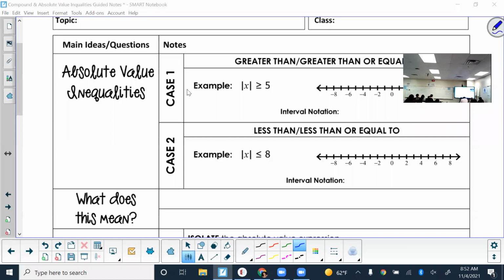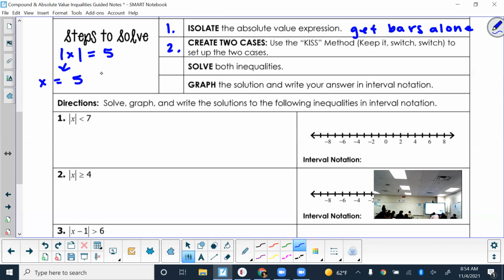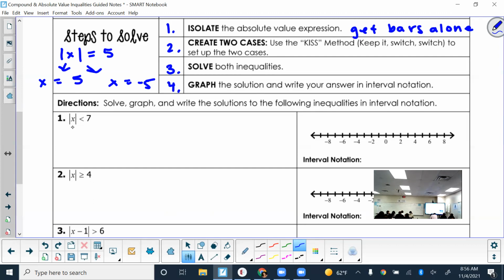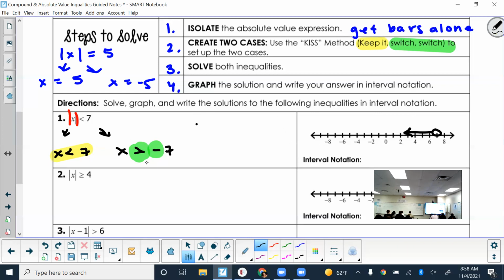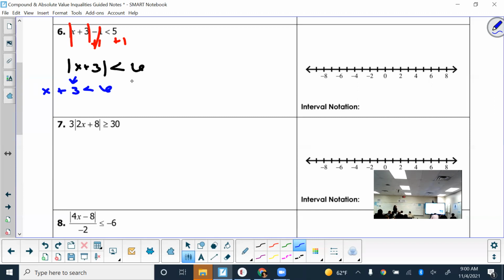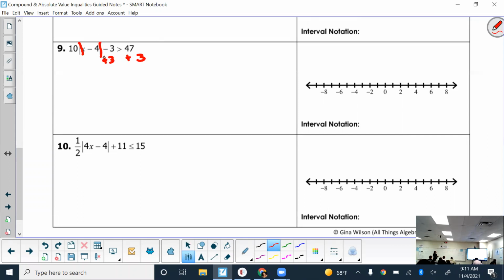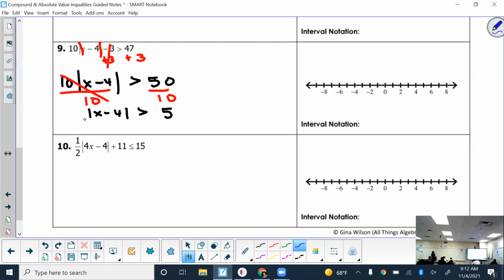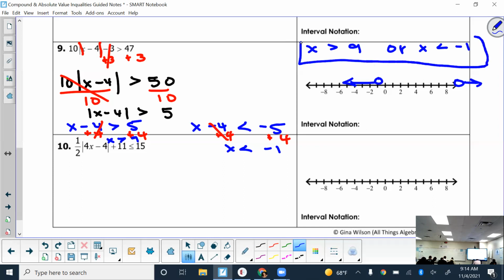Absolute Value Inequalities